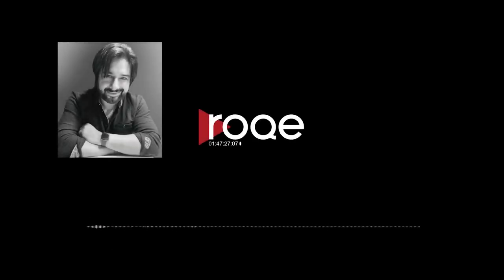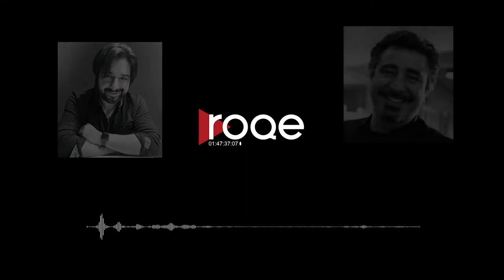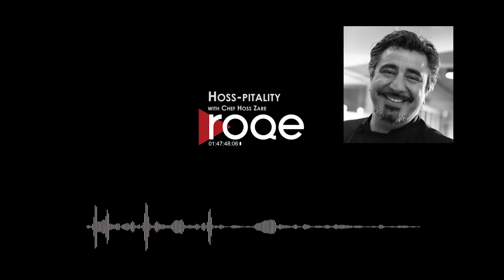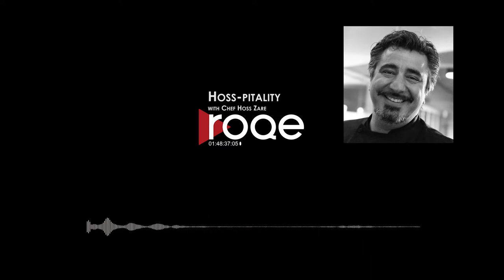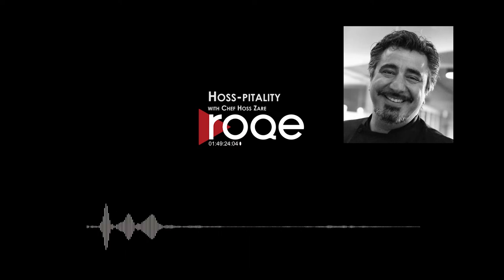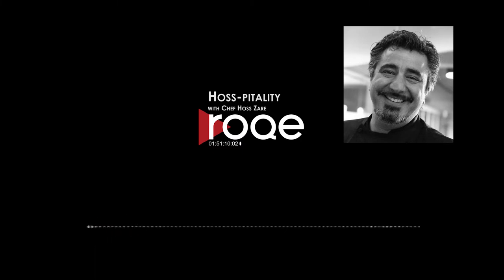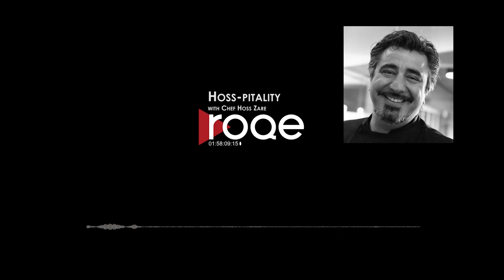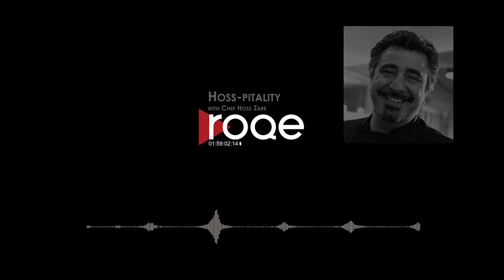"Hoss-pitality" Segment - Easiest Way to Make Perfect Limo Amani (Dried Lime)